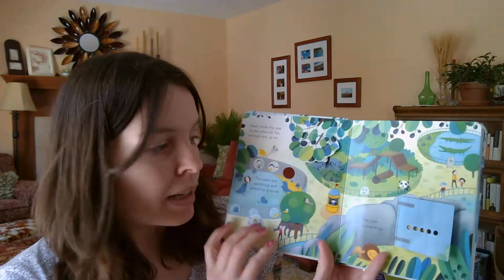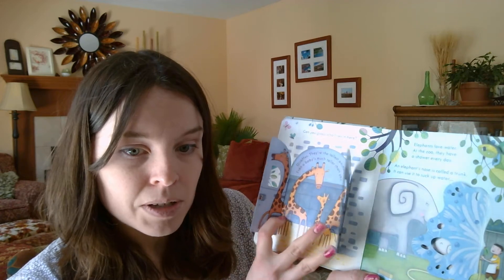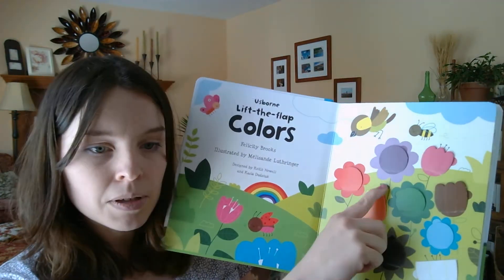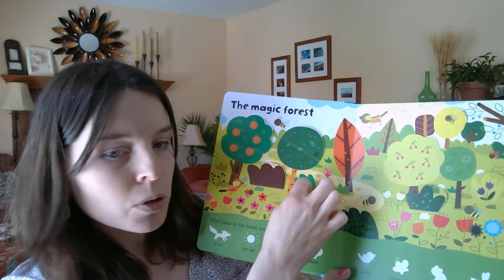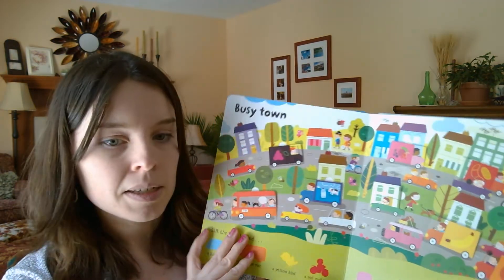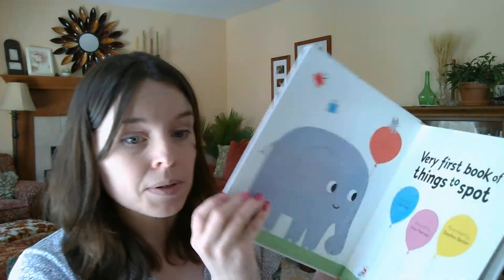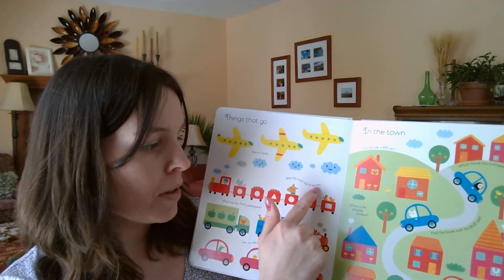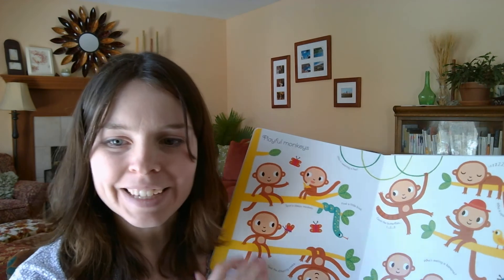Books for age 2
Usborne Books & More consultant Christine Scott shares some great books for 2 year olds - Peek Inside the Zoo, Lift-the-Flap Colors and Very First Book of Things to Spot.